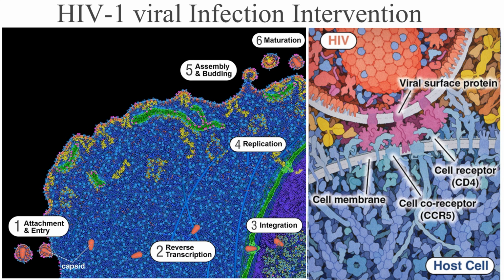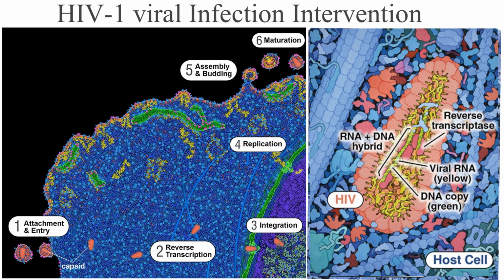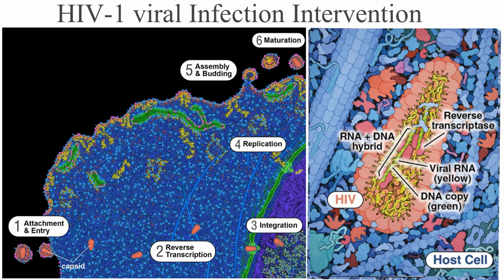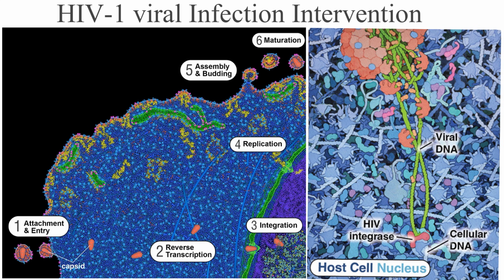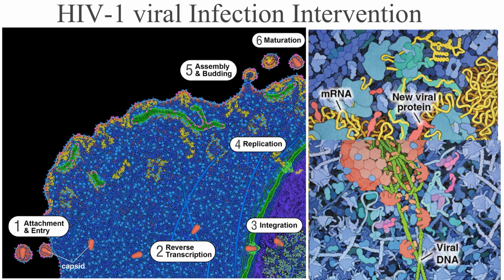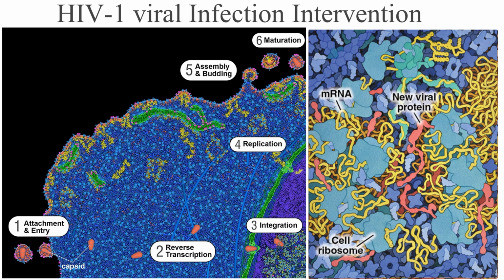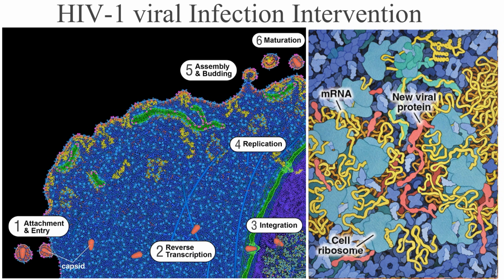HIV-1 Lifecycle Explained | How HIV Infects Cells Step by Step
HIV-1 is one of the most studied viruses in history, yet its life cycle remains fascinating. In this video, we explore how HIV infects CD4 T cells, converts its RNA into DNA, integrates into the host genome, and produces new virus particles.
You'll learn:
✅ How HIV enters immune cells
✅ The role of CD4, CCR5, and CXCR4 receptors
✅ Reverse transcription explained
✅ Integration into host DNA
✅ Viral transcription and translation
✅ Assembly and budding of new virions
✅ Maturation of HIV particles
✅ How antiretroviral drugs block different stages of the HIV life cycle
This animation is intended for students, biology enthusiasts, healthcare professionals, and anyone interested in virology and infectious diseases.
Suggested Timestamps
00:00 Introduction
00:28 What is HIV-1?
01:12 Structure of HIV
02:15 Attachment to CD4 Cell
03:10 Fusion and Entry
04:05 Reverse Transcription
05:30 Integration into Host DNA
06:45 Viral Transcription
07:35 Translation and Protein Production
08:30 Assembly of New Viruses
09:15 Budding Process
10:00 Maturation of HIV Particles
10:45 How HIV Medications Work
11:50 Summary